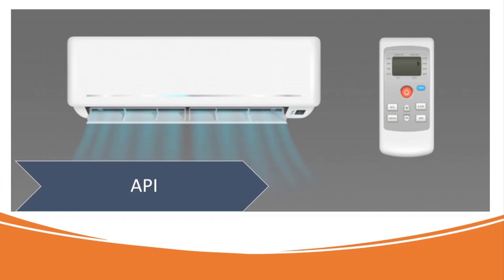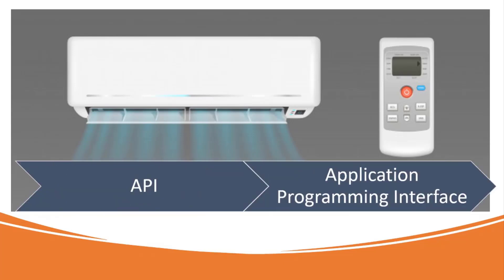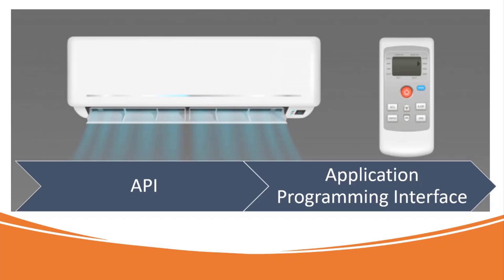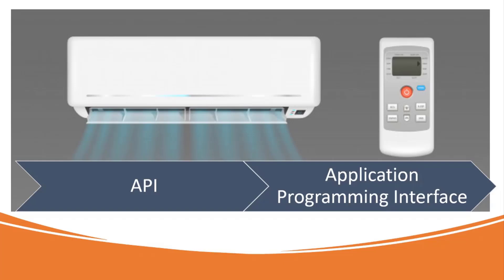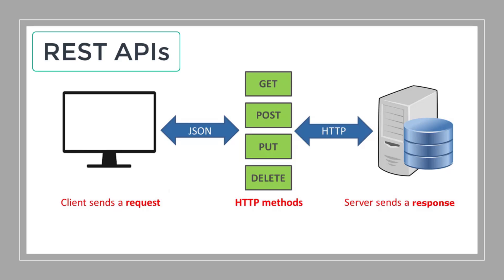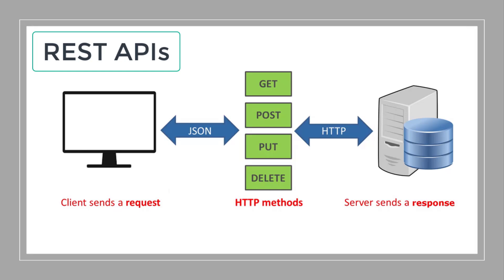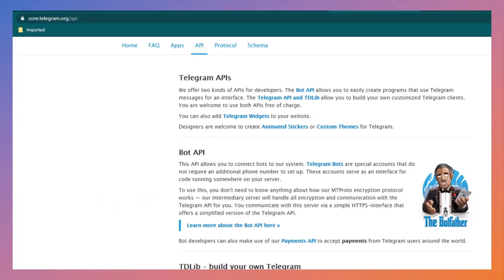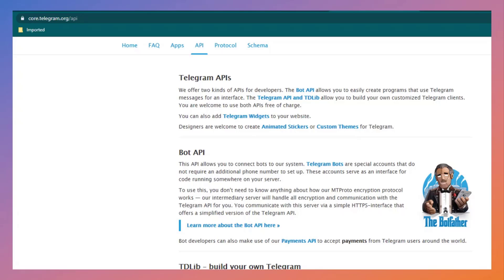Boost Your Telegram Bots! 🚀 Quick API Tips & Automation | Lesson 03